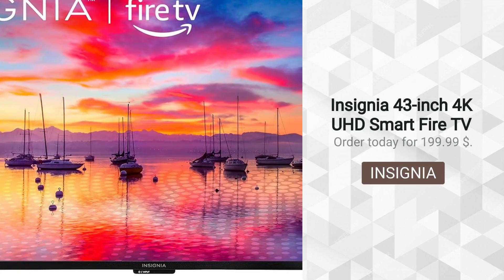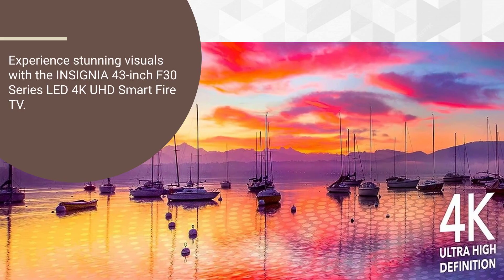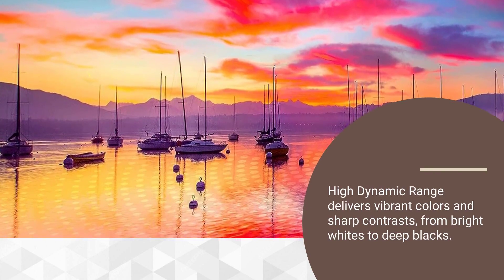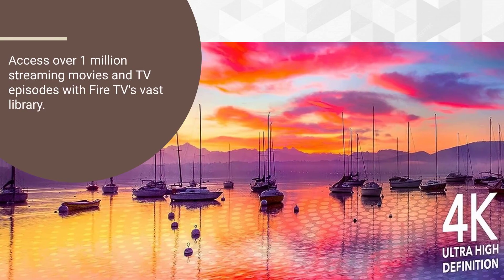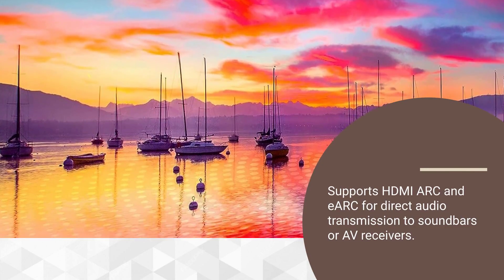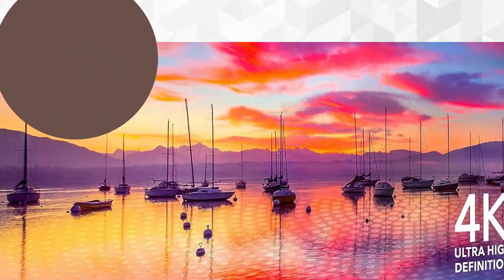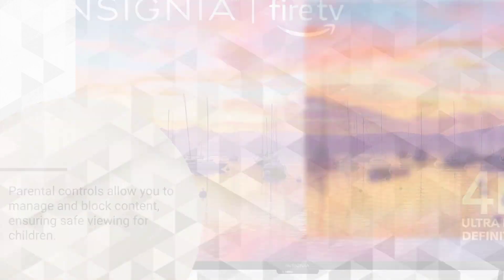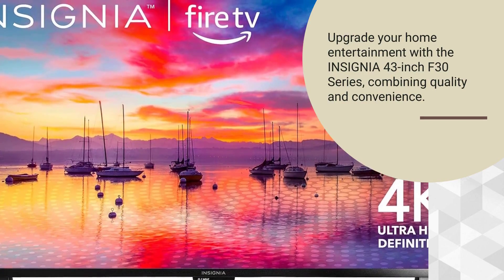INSIGNIA 43-inch Class F30 Series LED 4K UHD Smart Fire TV Review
The INSIGNIA 43-inch Class F30 Series LED 4K UHD Smart Fire TV is a budget-friendly option for those looking to upgrade their home entertainment system with smart capabilities and 4K resolution. As part of the F30 Series, this model aims to offer a balanced mix of performance, features, and value. This review will cover its design, picture quality, smart features, ease of use, and overall value to help you decide if it suits your needs.

The INSIGNIA 43-inch F30 has a straightforward and functional design. The bezels are moderately thin, giving it a modern look without being overly bulky. The TV stands on two simple legs, which provide stable support, but it also has VESA mounting compatibility for those who prefer to mount it on the wall. The build quality is typical of budget TVs, with a plastic exterior that feels reasonably sturdy but lacks the premium feel of higher-end models.

Picture Quality

One of the main attractions of the INSIGNIA F30 is its 4K UHD resolution, offering four times the resolution of Full HD. This results in sharp and detailed images, making it a suitable choice for watching movies, sports, and high-definition TV shows. The LED display provides decent brightness and color accuracy for the price range.

The TV supports HDR10, which enhances the dynamic range of colors and brightness. However, as with many budget TVs, the HDR performance is somewhat limited. It provides noticeable improvements over standard dynamic range content but doesn't reach the vividness and contrast levels seen in more expensive models with higher-end HDR capabilities.

The F30’s direct-lit LED technology ensures uniform backlighting, which helps reduce issues like blooming and provides a consistent viewing experience across the screen. The contrast ratio is adequate for general viewing, though it falls short in darker scenes, where the black levels can appear more grayish.

Smart Features

The integration of Amazon's Fire TV platform is a significant selling point of the INSIGNIA F30. It provides a seamless and user-friendly smart TV experience with access to a wide range of streaming services, including Netflix, Hulu, Amazon Prime Video, Disney+, and more. The interface is intuitive, and navigating through menus is smooth and responsive.

The included remote control features Alexa voice control, allowing users to search for content, control smart home devices, and perform other tasks using voice commands. This adds a layer of convenience, especially for those already invested in the Amazon ecosystem.

Setting up the INSIGNIA F30 is straightforward. The initial setup process guides users through connecting to Wi-Fi, logging into streaming accounts, and adjusting basic settings. The on-screen instructions are clear and easy to follow, making it accessible even for those not particularly tech-savvy.

The remote control is simple and ergonomic, with dedicated buttons for popular streaming services, making it easy to jump straight into watching your favorite content. The Fire TV interface is organized and user-friendly, ensuring that finding and accessing content is hassle-free.

Overall Value

The INSIGNIA 43-inch Class F30 Series LED 4K UHD Smart Fire TV offers good value for its price. It combines solid 4K picture quality with the robust smart features of the Fire TV platform, making it a compelling option for budget-conscious consumers seeking a versatile TV for everyday use. While it has some limitations, particularly in HDR performance and build quality, it delivers a satisfying viewing experience overall.

Positive Points:

Affordable 4K Resolution: Offers sharp and detailed images at a budget-friendly price.
Fire TV Integration: Provides a smooth and user-friendly smart TV experience with access to numerous streaming services.
Voice Control: Alexa-enabled remote adds convenience for searching and controlling smart home devices.
Ease of Setup: Simple setup process with clear on-screen instructions.
Negative Points:

Limited HDR Performance: HDR10 support is basic, with less impact compared to higher-end models.
Build Quality: Plastic construction feels less premium, and the design is fairly basic.
Black Levels: Contrast and black level performance could be better, especially in darker scenes.
Conclusion

The INSIGNIA 43-inch Class F30 Series LED 4K UHD Smart Fire TV is a well-rounded option for those looking to enjoy 4K content and smart TV features without breaking the bank. Despite some compromises in HDR performance and build quality, it provides solid value and a satisfying viewing experience, making it a worthwhile consideration for budget-conscious buyers.